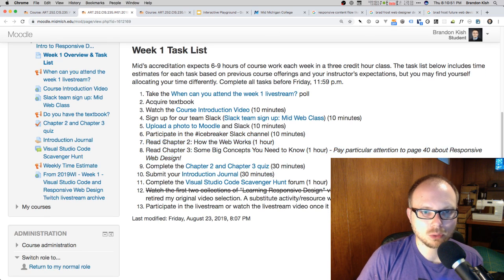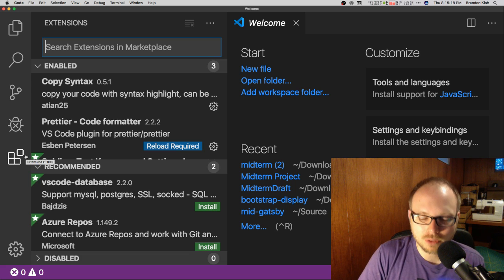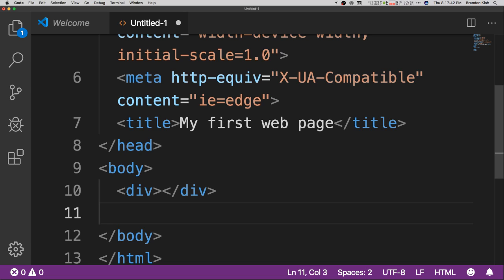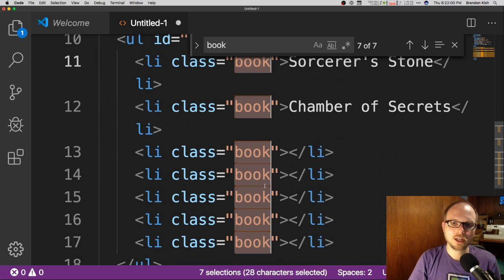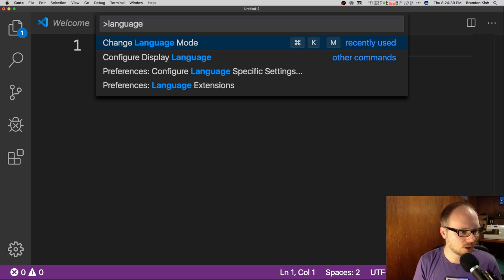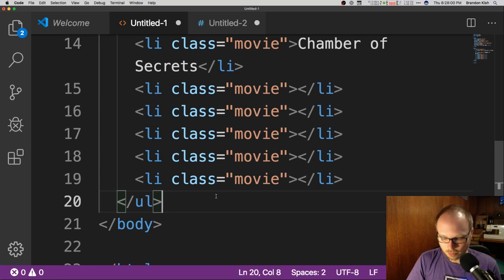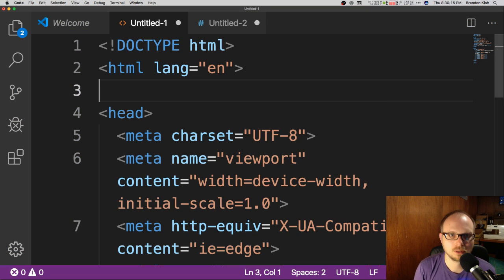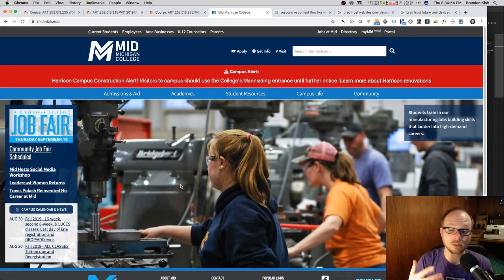Week 1 - Tools of the Trade and Responsive Design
We kick off the semester with Visual Studio Code tips & tricks and a discussion about responsive design. Recorded Thursday, August 29, 2019.